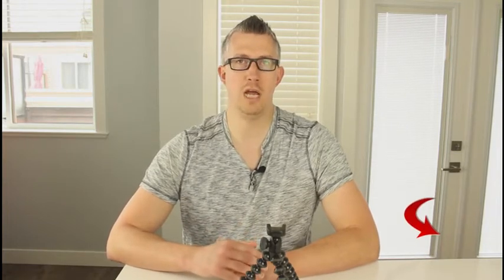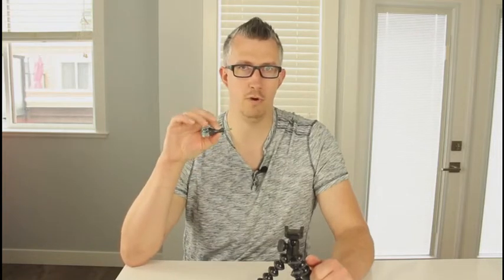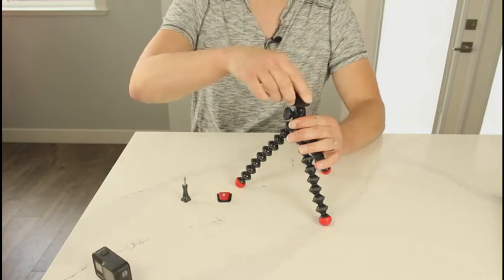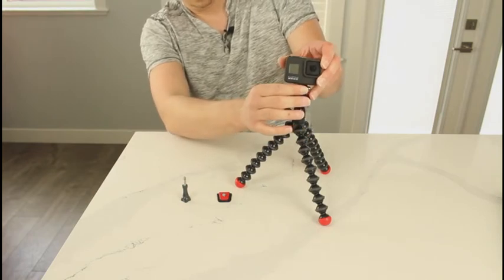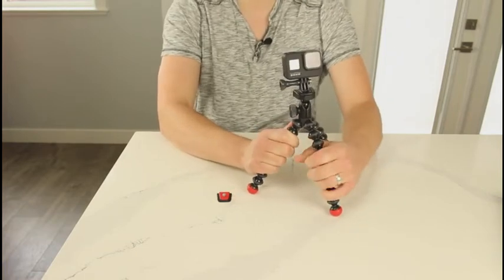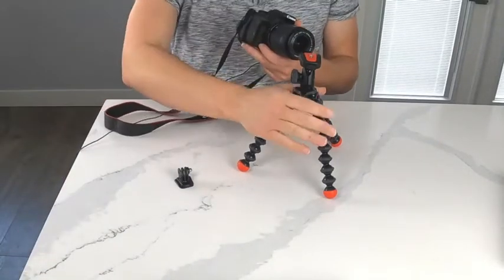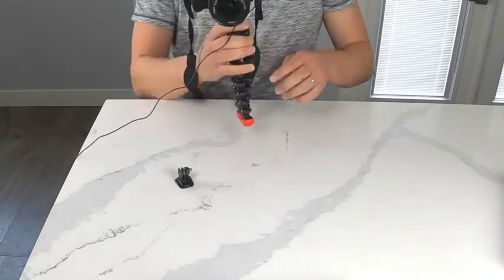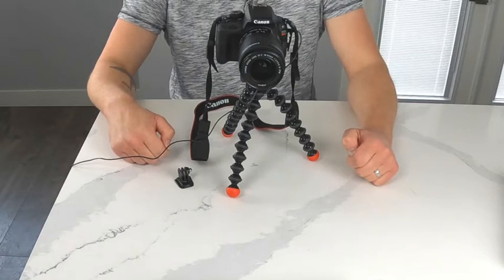How to SET UP the JOBY GorillaPod!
Welcome to Review By Lucus! In this video see how easy it is to set up the JOBY GorillaPod Action Tripod, as I assemble and demo it!

To purchase the JOBY GorillaPod follow the link bellow: